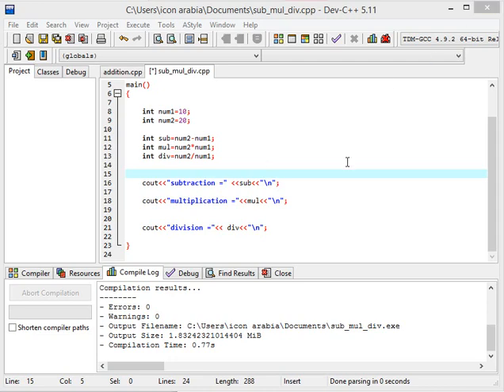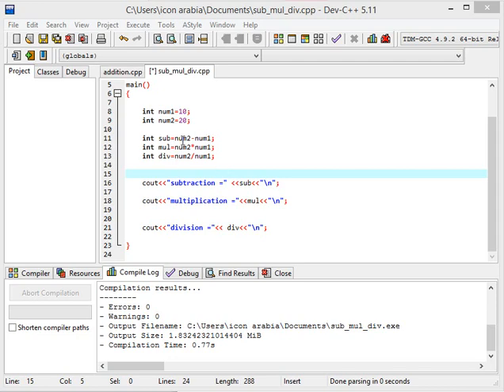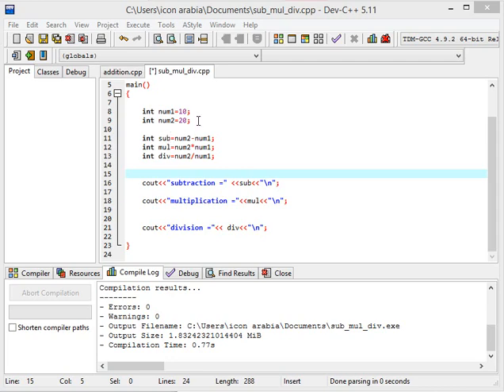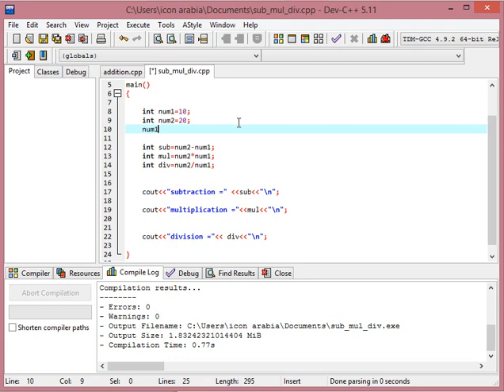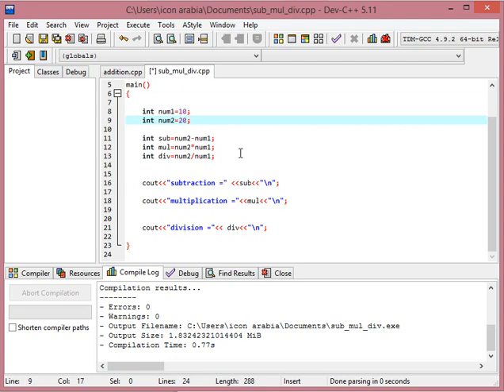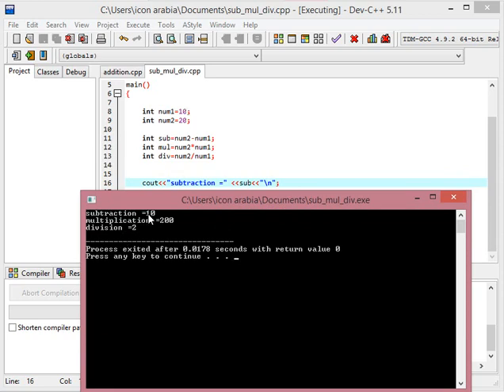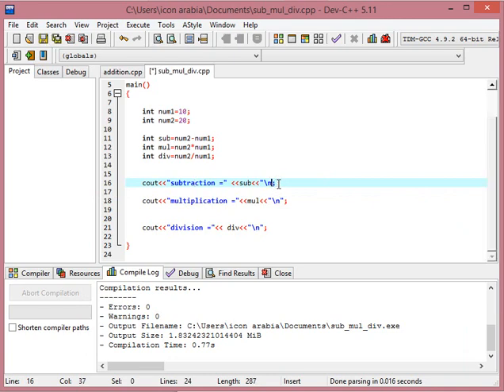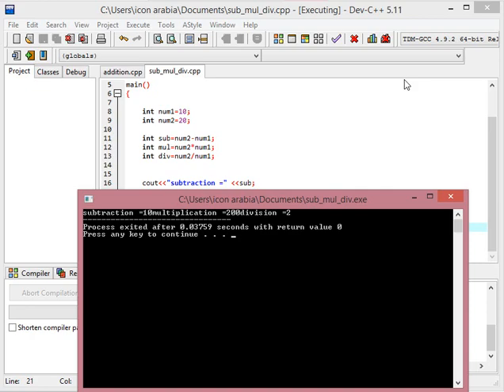C++ Multiplication Subtraction Division